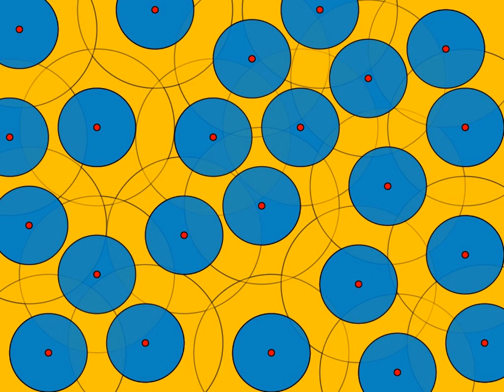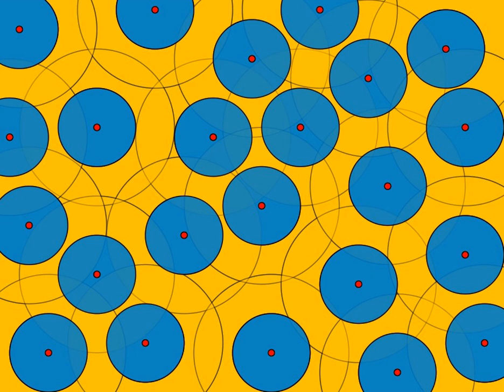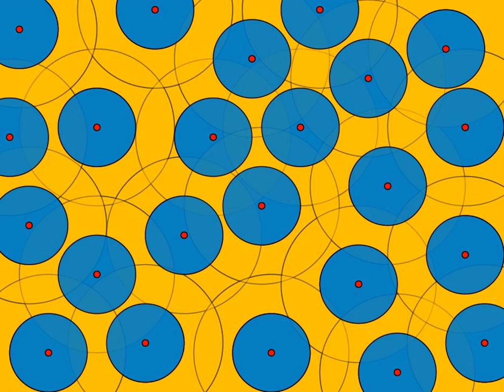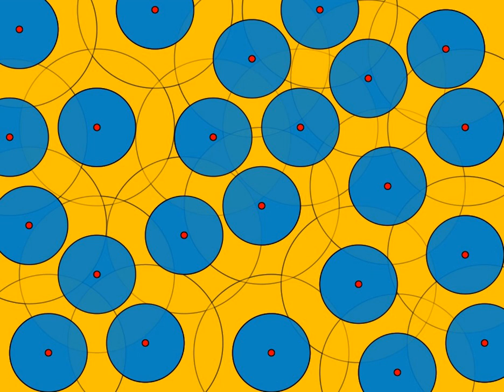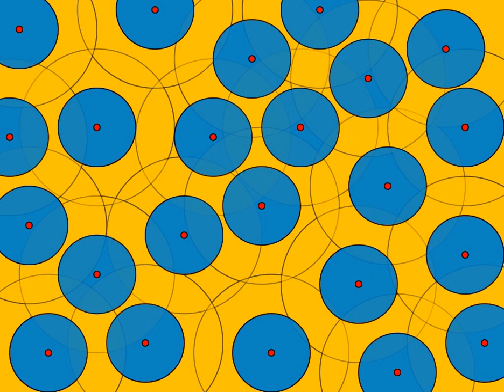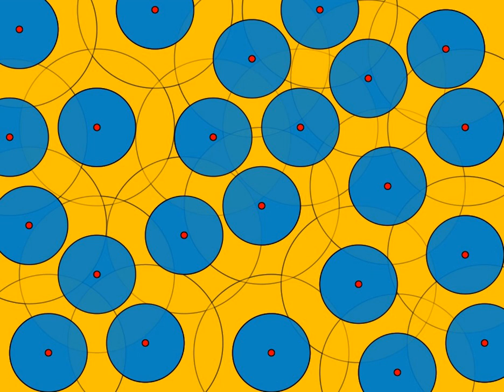Ε-net (metric spaces) | Wikipedia audio article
00:00:33 1 Definitions
00:01:58 2 Construction of ε-nets
00:03:39 3 Applications
00:03:48 3.1 Coding theory
00:04:33 3.2 Approximation algorithms
00:06:01 3.3 Crystallography
00:06:52 4 See also

- Socrates

SUMMARY
In the mathematical theory of metric spaces, ε-nets, ε-packings, ε-coverings, uniformly discrete sets, relatively dense sets, and Delone sets (named after Boris Delone) are several closely related definitions of well-spaced sets of points, and the packing radius and covering radius of these sets measure how well-spaced they are. These sets have applications in coding theory, approximation algorithms, and the theory of quasicrystals.